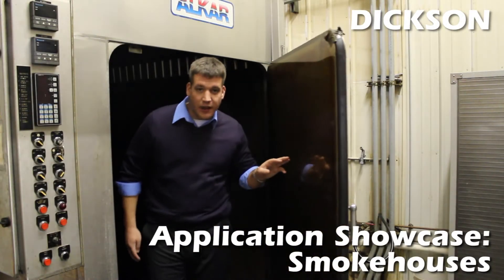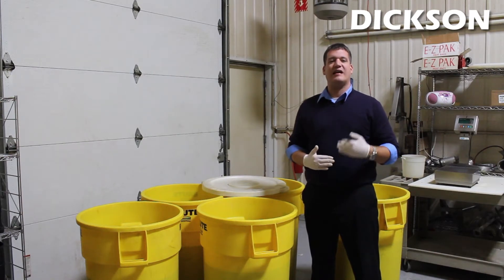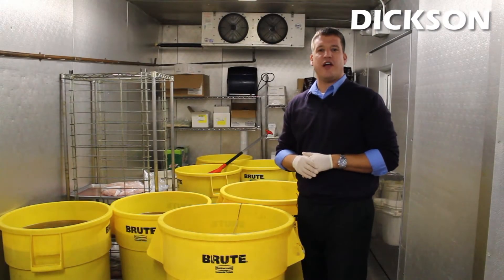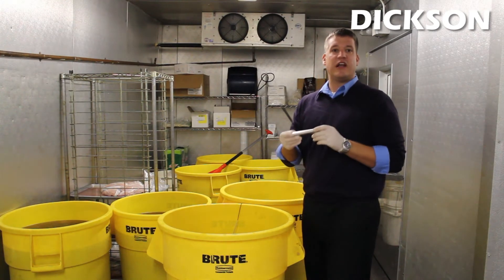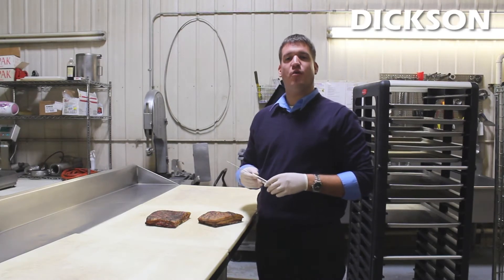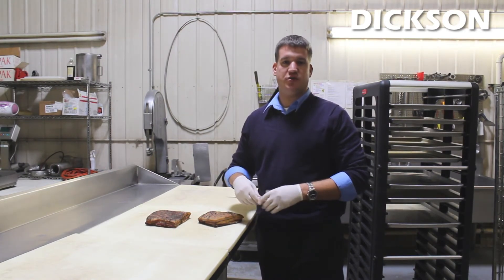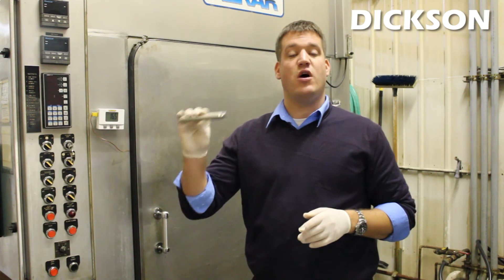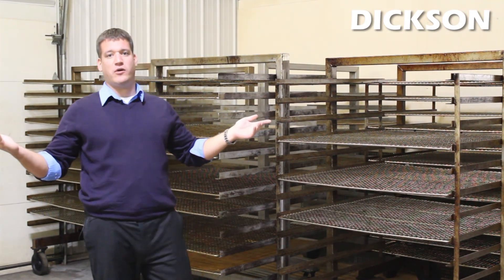Dickson Application Showcase: Smokehouses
We're on site at a Smokehouse! Dickson's Sales Representative, Dave, runs through the different process in a smokehouse, a common application were many Dickson Products are found.

Common loggers for this application are the HT200, HT225, and SM325.